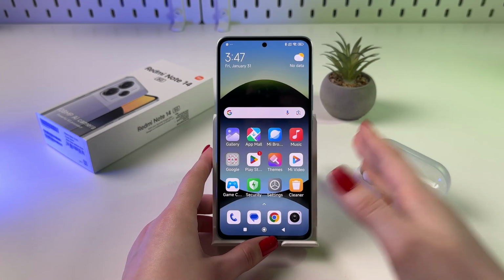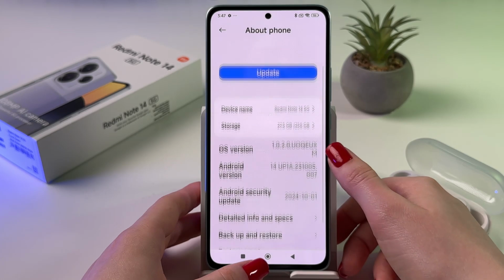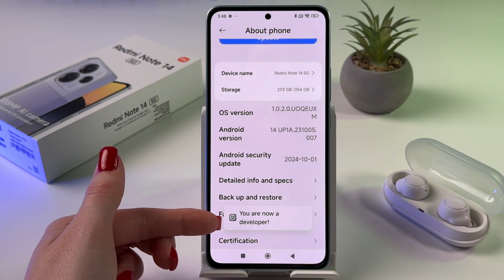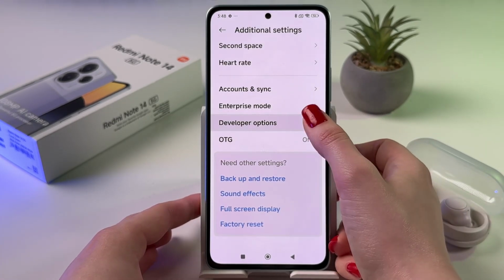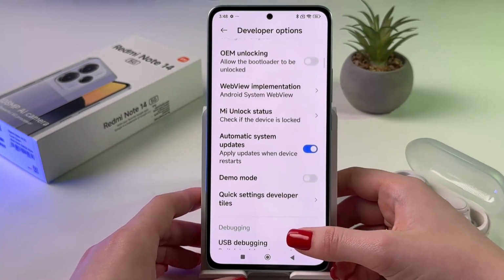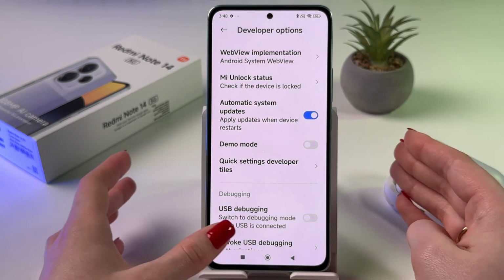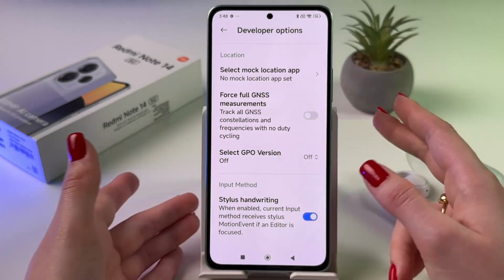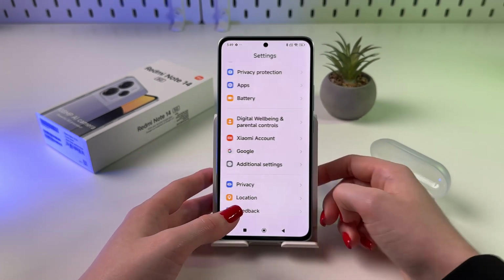How to Turn On and Off Developer Options on Redmi Note 14 5G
Discover the hidden features of your Redmi Note 14 by learning how to enable and disable Developer Mode. This video guides you step-by-step through the process, from accessing the settings menu to finding the Developer options. I'll show you exactly where to tap and what each setting can do for you. With this knowledge, you can unleash the full potential of your Redmi Note 14, enhancing its performance and accessing settings that are not available to the average user. Watch now to take control of your device like a pro!

This video also covers the following topics:
Enable Developer Options in Redmi Note 14 - Step by Step
Discover Developer Settings on Your Redmi Note 14
How to Turn On/Off Developer Options on Redmi Note 14 5G